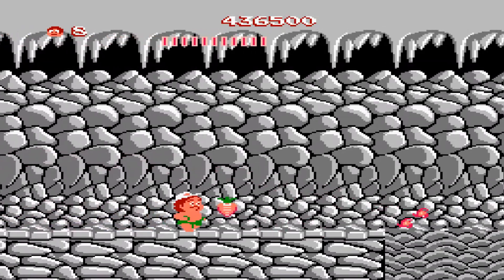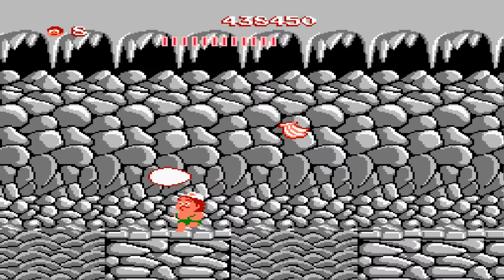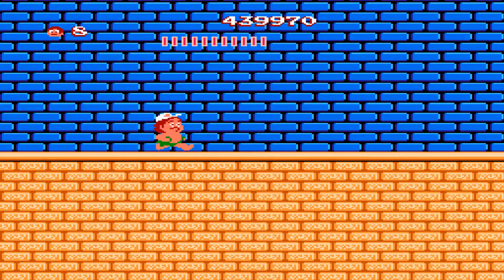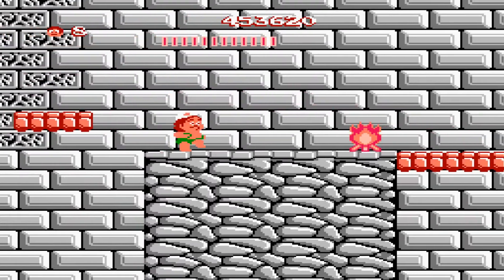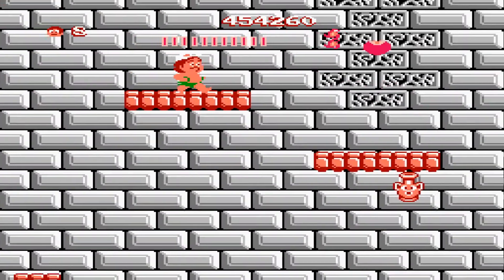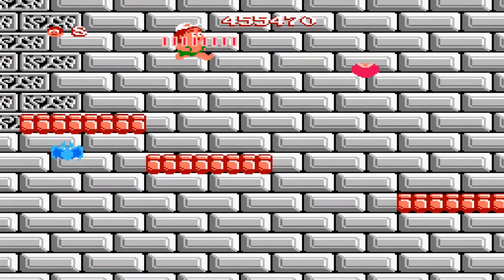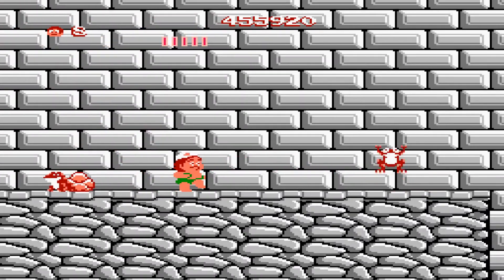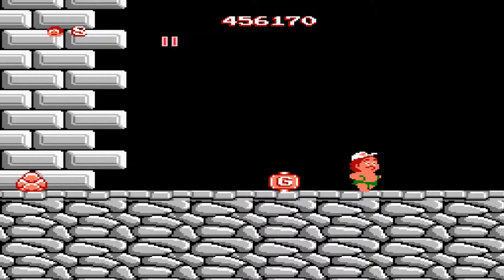Adventure Island Area 7 Round 3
Area 7 round 3 and were in a cave that actually looks like a cave. No weird colors just grey, nice. It only gets real hard at the end where you face a slew of sliding platforms and flying bad guys...oh...and some well placed frogs.